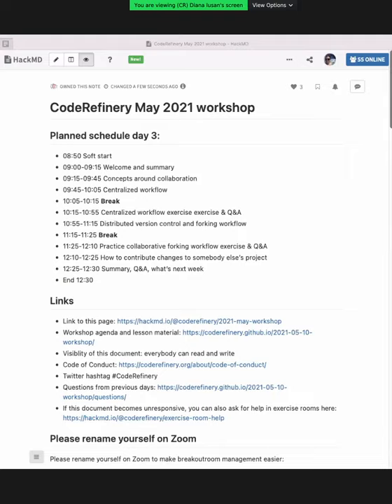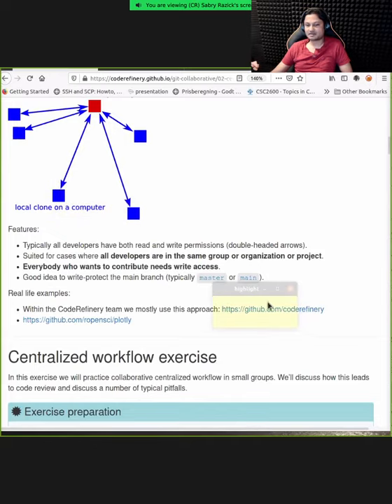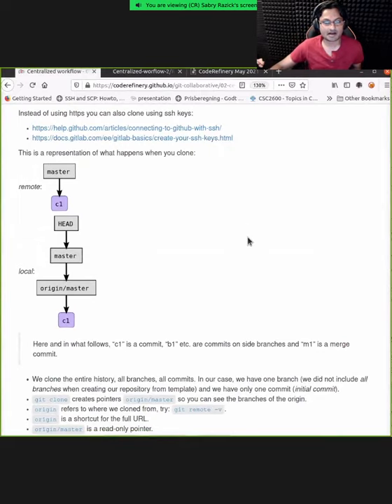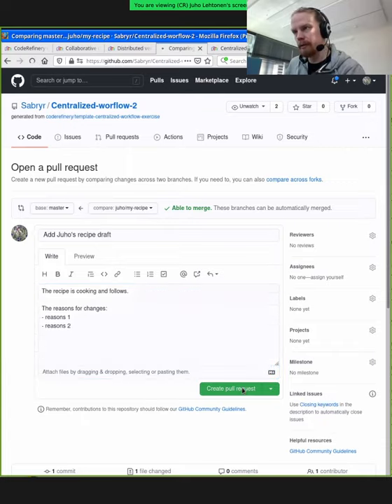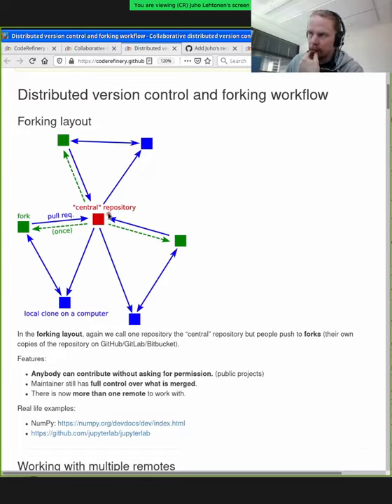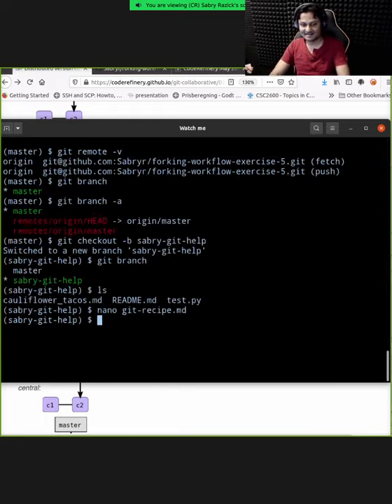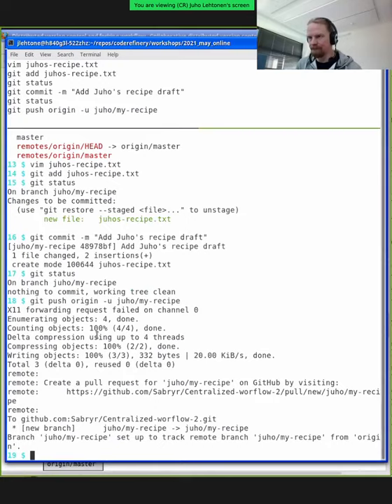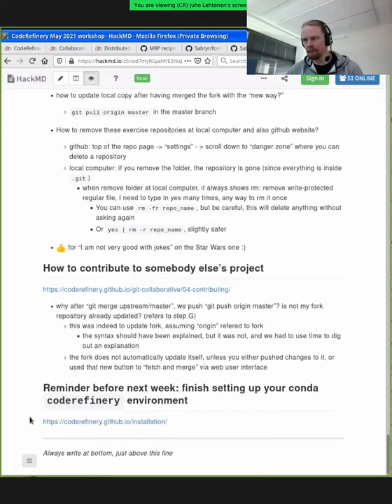Git collaborative - CodeRefinery May 2021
Today, we expand from using git by yourself to using it in a team.  We use Github, centralized workflows, pull requests, and more.

00:00 Intro
05:13 Concepts arround collaboration
17:56 Centralized workflow
49:35 Exercise intro
52:55 Exercise demo
1:25:14 Collaborative distribute VC
2:35:04 Daily wrap-up

This is part of the CodeRefinery May 2021 workshop.  The videos are available to everyone, but may be most useful to the people who attended the workshop and want to review later.